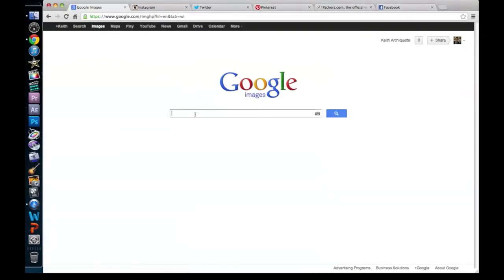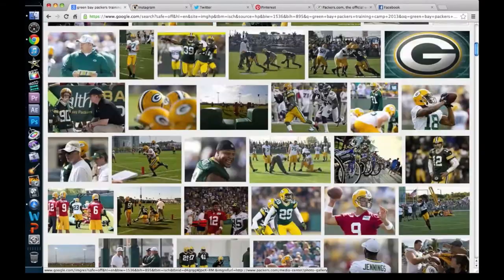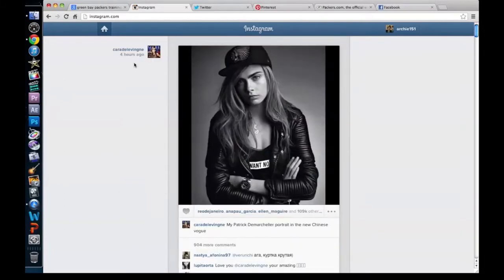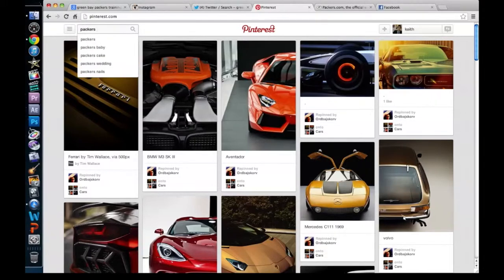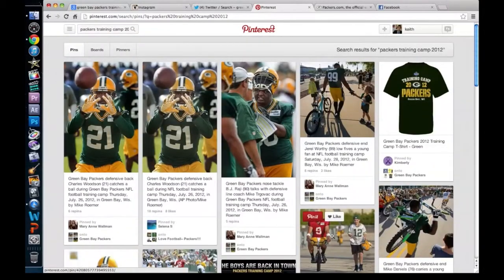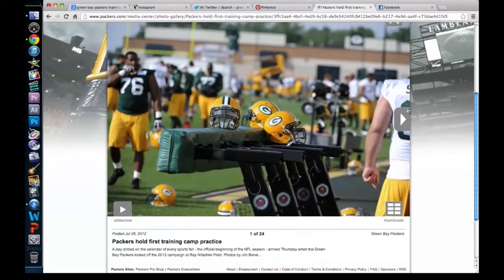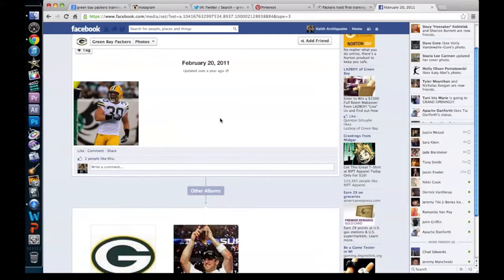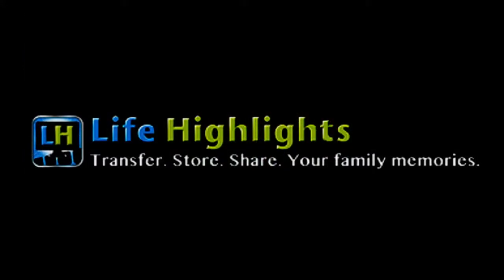Why v2.0? Market Analysis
Moment.io Market Analysis